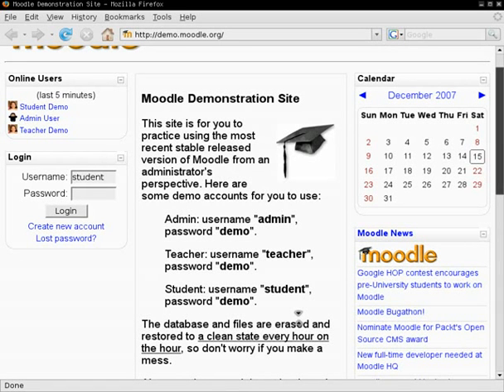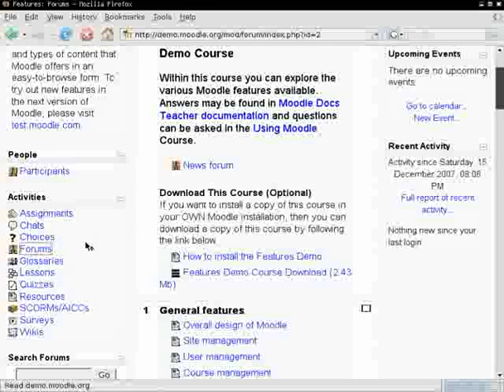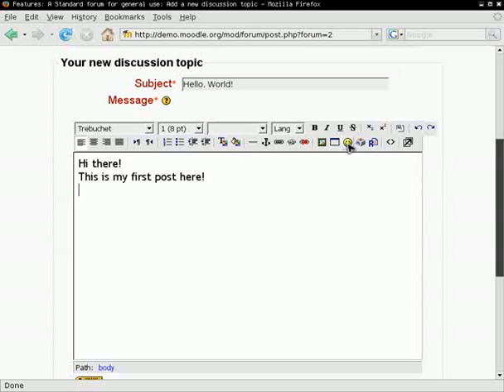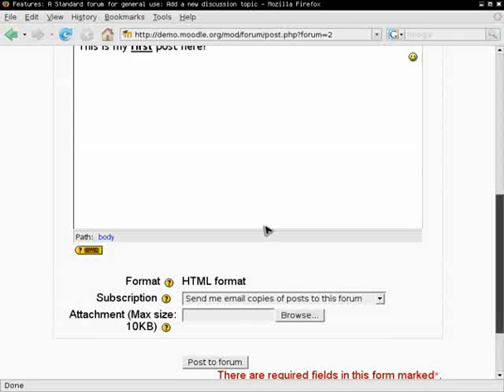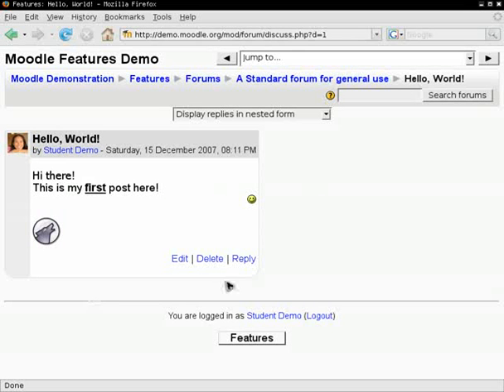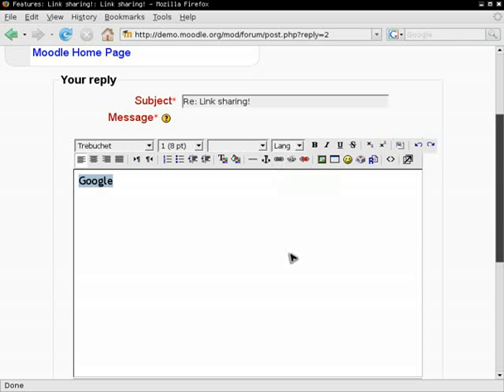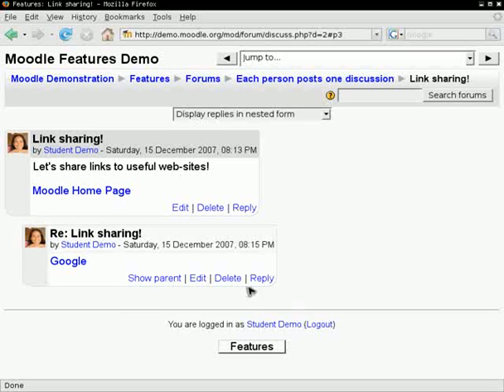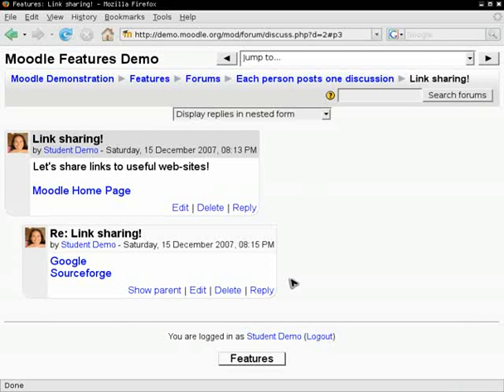moodle forum screencast v2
how to use moodle forum screencast